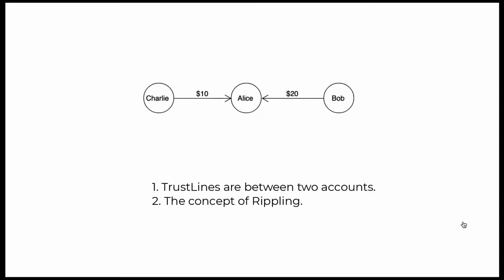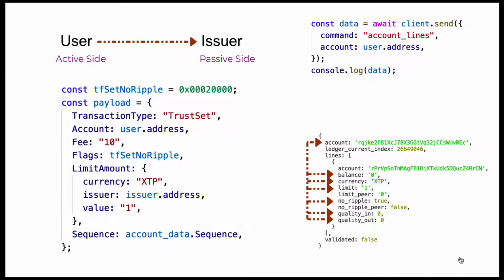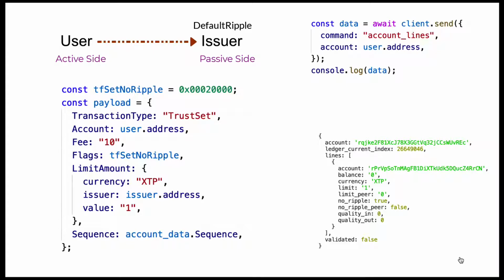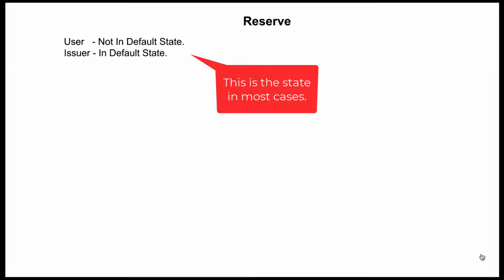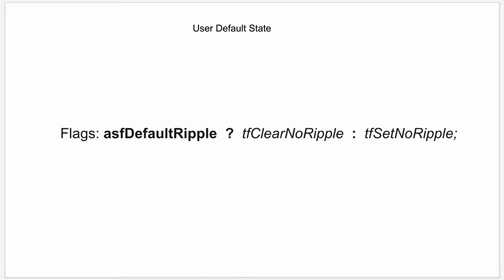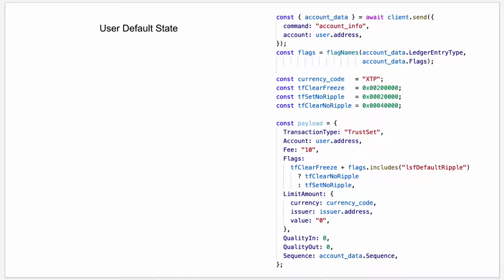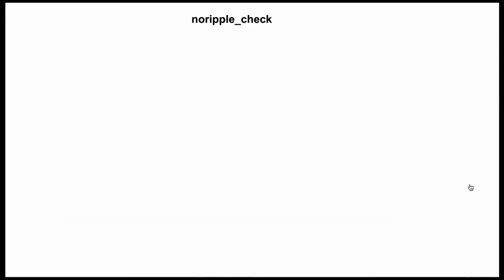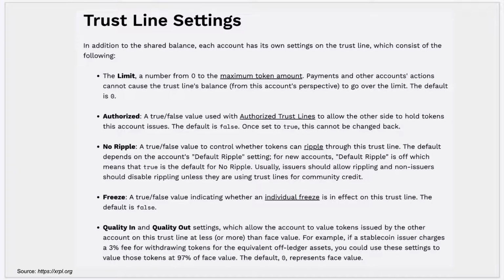31. More About TrustLine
All the concepts you’ll need to know to understand how TrustLine works.

## Topics covered

- TrustLines are between two accounts.
- The concept of Rippling.
- TrustLine configuration on both user and issuer end.
- Default state for both user and the issuer.
- Owner Reserve for the TrustLine.
- Fixing the misconfiguration of the user or the issuer.